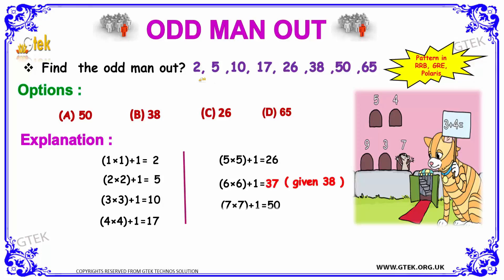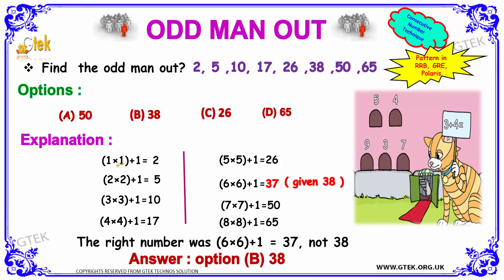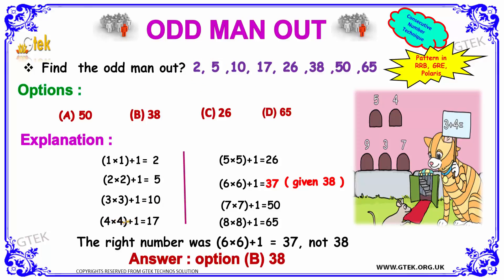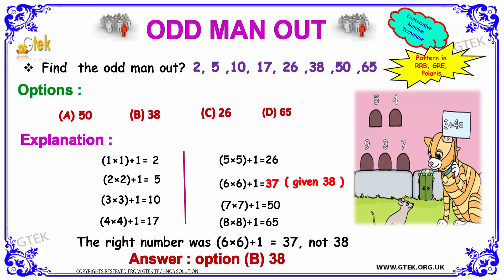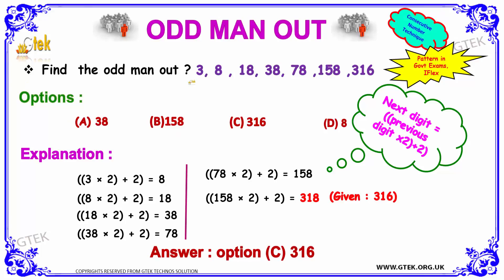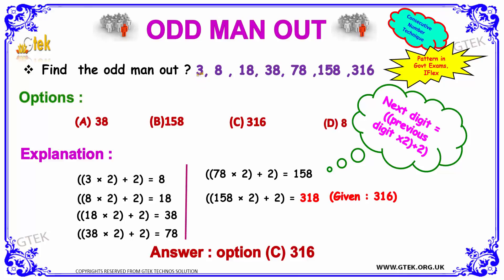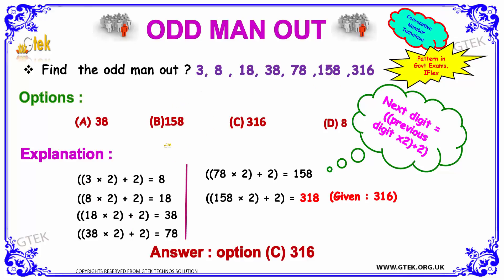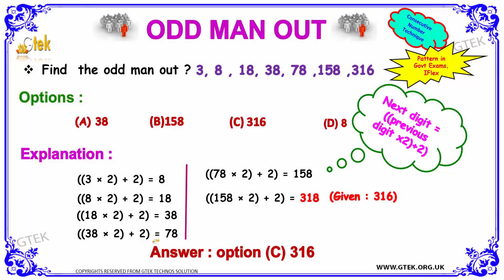Odd Man Out and Series 2 aptitude shortcuts and tricks online videos lectures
Current affairs
Sentence correction
Fill in the blanks
Character puzzles
Odd one out
Idioms
Vocabulary
Selections
Comparisons
Deductions
Coding-Decoding
Series & Analysis
Directions
Seating Arrangements
Data Interpretation
Bar Graph
Line Graph
Pie Chart
Reading Comprehension
Verbal Ability
General Awareness
Quantitative Techniques & Data Interpretation
Language Comprehension
General Awareness
Basic English
Numerical Aptitude
Reasoning and Analytical questions
General Studies
Aptitude Skills
Comprehension
Verbal Reasoning
Attitude,
Decision Making And
Group Discussion
Quantitative Aptitude